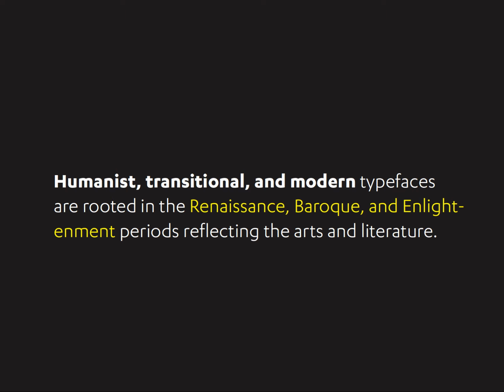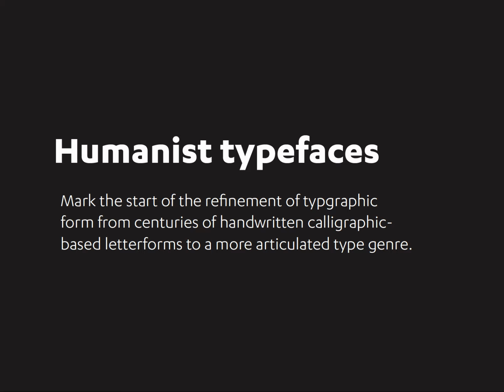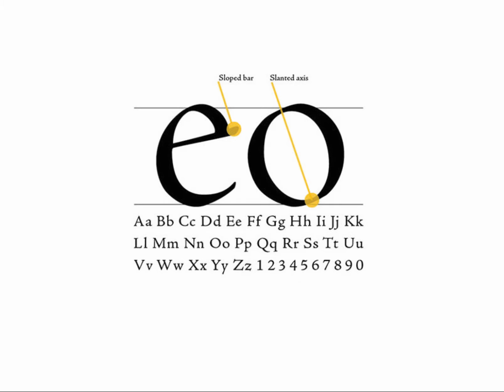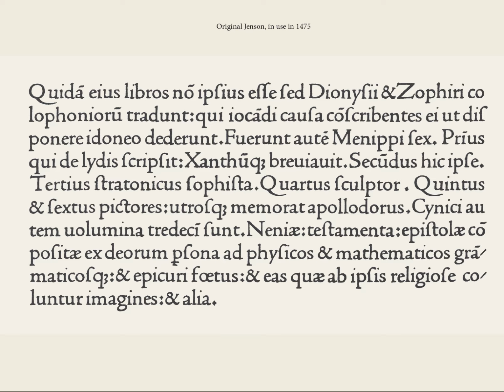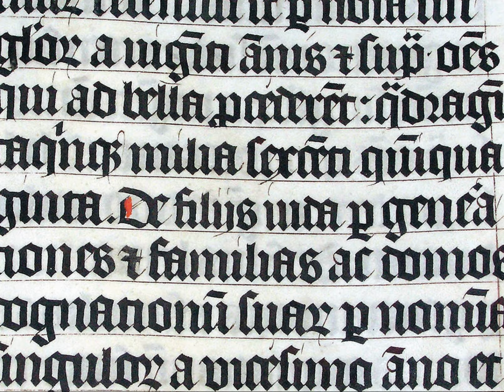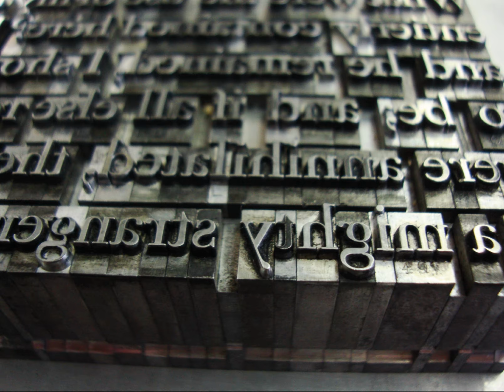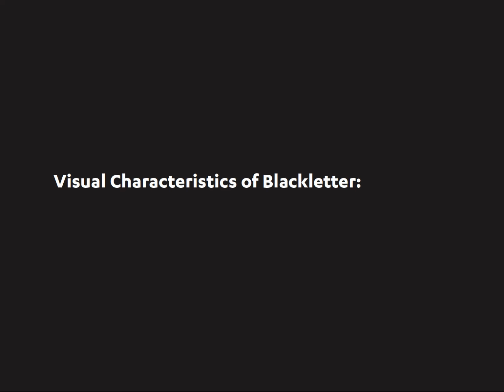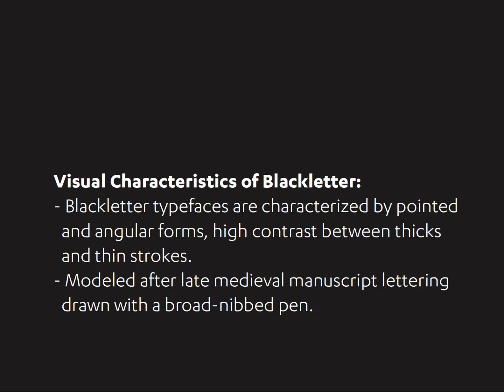Video 3 Humanist & Blackletter Calligraphy